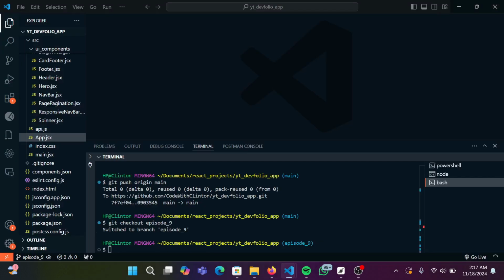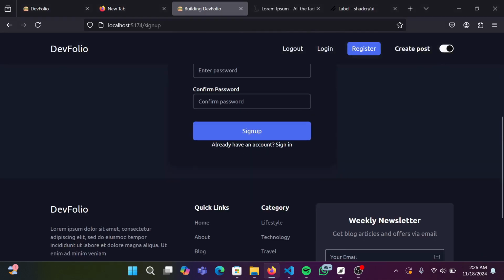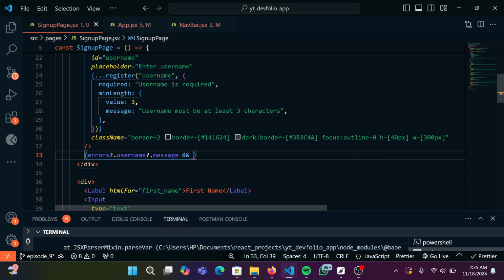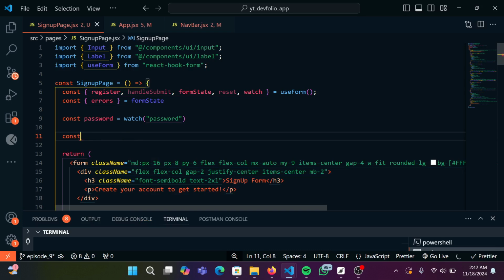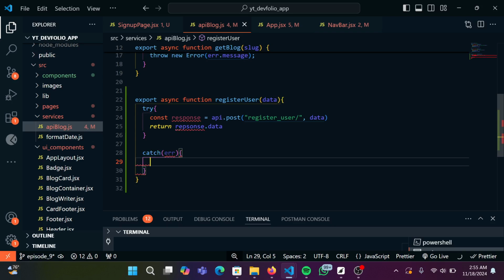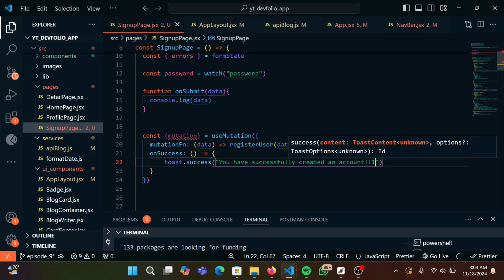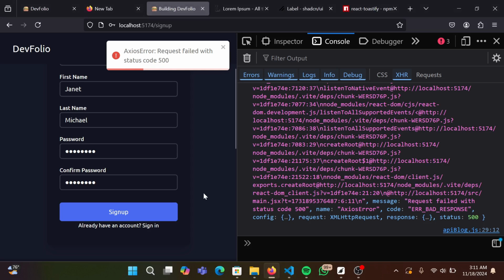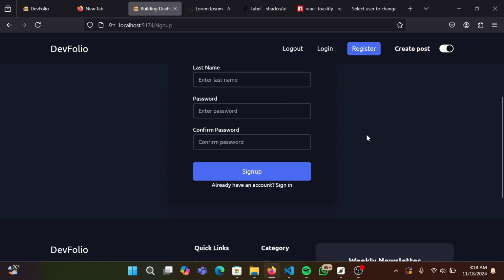Django and React Project #9 - Users Registration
In Episode 9 of our Django and React blog app series, we bring user registration to life. Learn how to set up a responsive sign-up page, validate user inputs effortlessly with React Hook Form, and handle form submissions to the backend. By the end of this episode, your app will have a complete user registration system, combining frontend efficiency with backend power.

Timestamps:
00:00:00 - Setting Up the Sign-Up Page
00:07:05 - Adding Form Validation with React Hook Form
00:23:50 - Submitting User Data to the Backend
00:45:47 - Wrapping Up